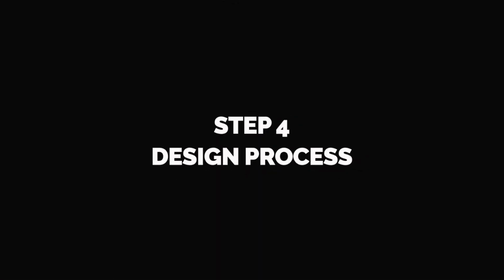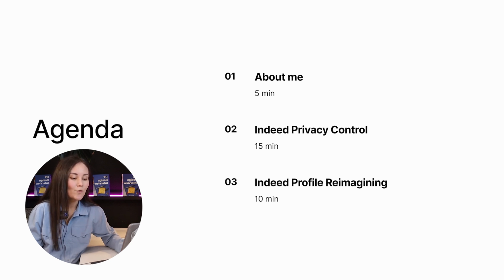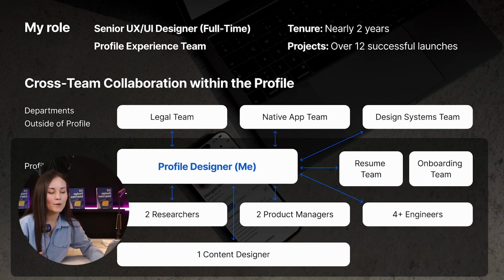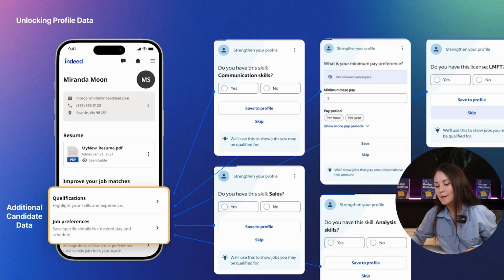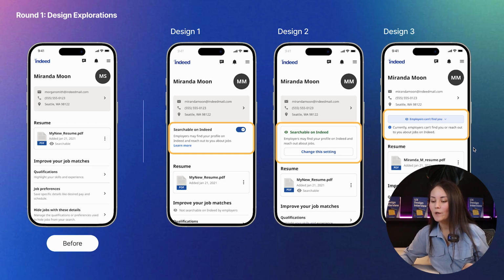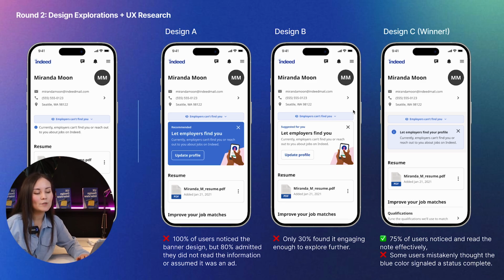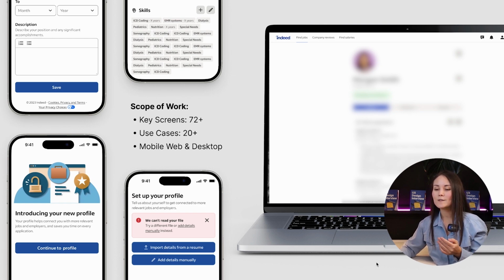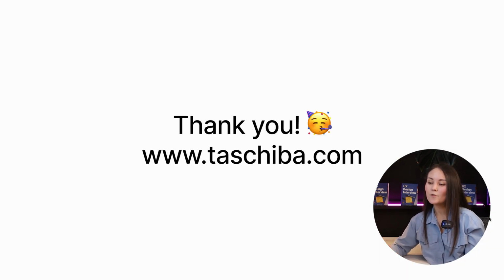My Exact UX Portfolio Presentation | Hired at Google, Final Rounds at Meta (Again in 2025!) 🚀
Hey designers! 👋
Ever wondered what kind of UX case study can land you a job at Google — or get you to the final round at Meta?

In this video, I walk you through my actual past work presentation.

You’ll learn:
 • How I structured my case study
 • What I included (and what I didn’t)
 • Why this presentation style works so well
 • My best tips for telling a strong design story that gets results

📘 Want to go deeper? I recently published a book UX Design Interview on Amazon that covers everything — past work presentations, app critiques, whiteboard challenges, and more.

🔔 Transform Your UX/UI Journey with Product DesignTube! Get into Personal Success Stories, Industry Tips, and More.

✅  About Product DesignTube.

Welcome to Product DesignTube with Sati Taschiba, your go-to source for elevating your UX/UI design career. I share personal insights, experiences, and practical tips that have shaped my career.

From motivational stories about winning prestigious design awards to detailed advice on making it in the UX/UI industry, including potential earnings and industry-specific insights, I aim to inspire and guide you to success in the dynamic UX/UI design field.

☑️ x2 Red Dot Award winner | 2020
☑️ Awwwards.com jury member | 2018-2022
☑️ Jury member of the Webby Awards (Oscars of Internet Awards) 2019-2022
☑️ My works won the prestigious A Design Awards, Summit Design Awards, etc.